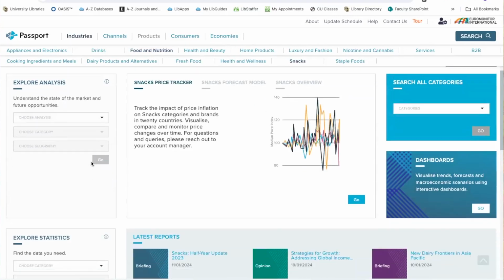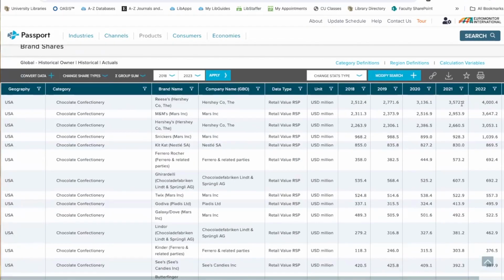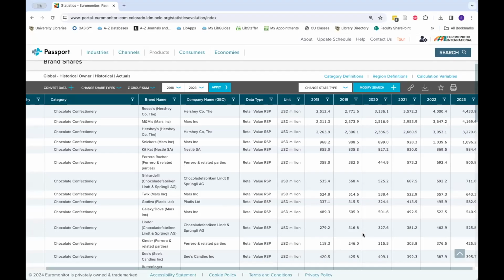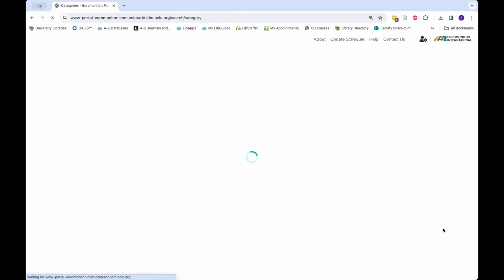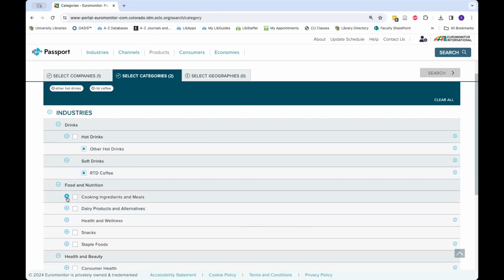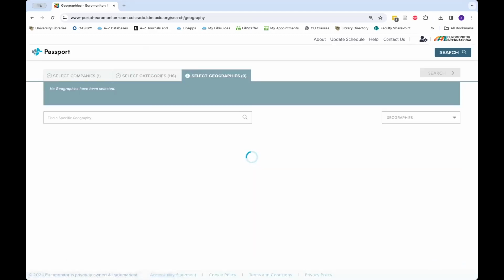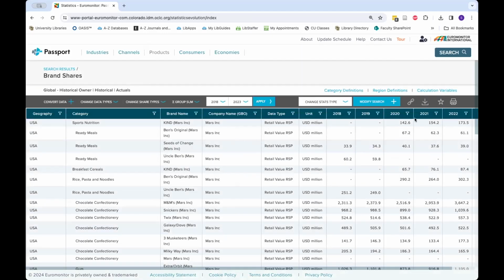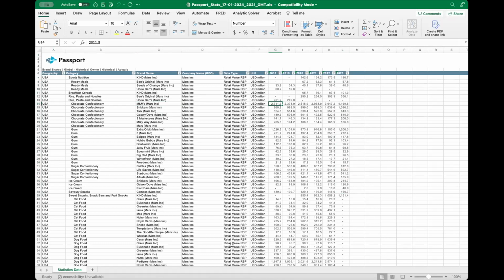Passport Tutorial- Finding Brand Share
This video tutorial demonstrates how to use the database Passport to find brand share and the brand breakdown of a company.